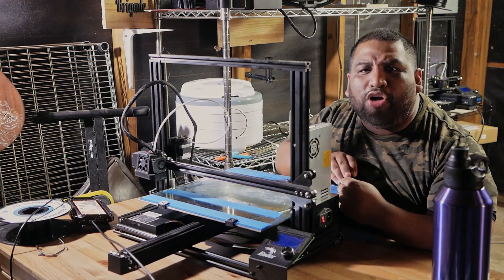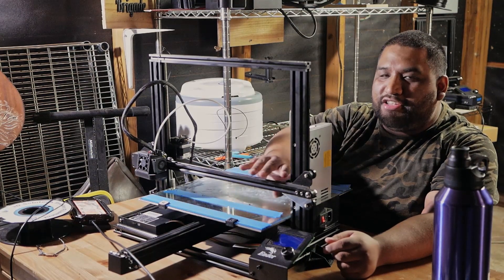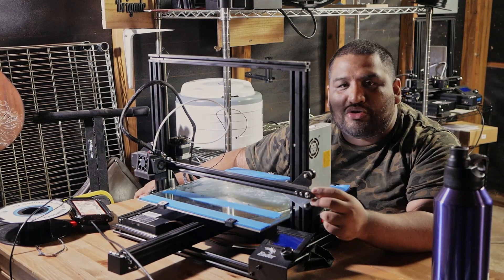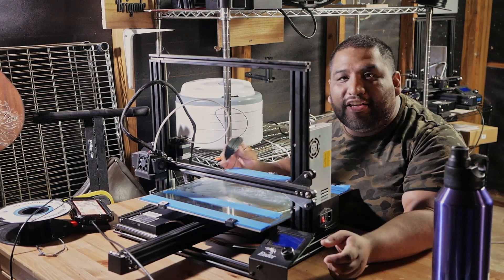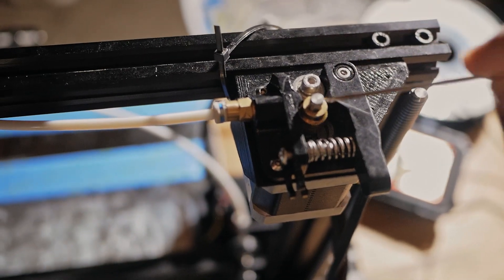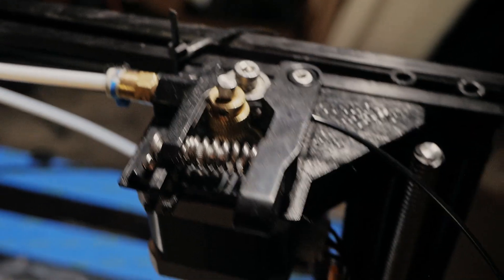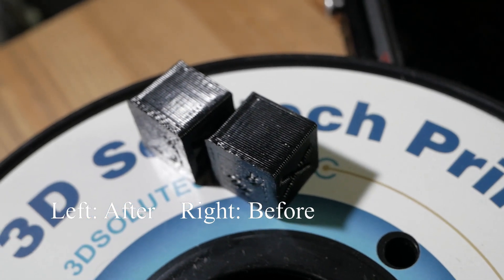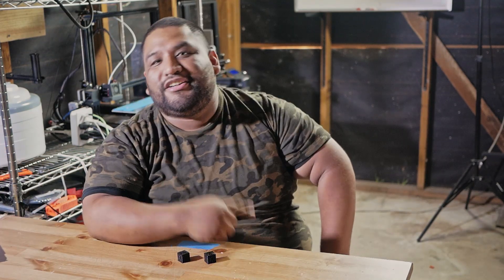Less Weight Better Print Quality? Ender 3 Pro With Ender Extender Kit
Join Robinhood with my link and we'll both get free stock 🤝